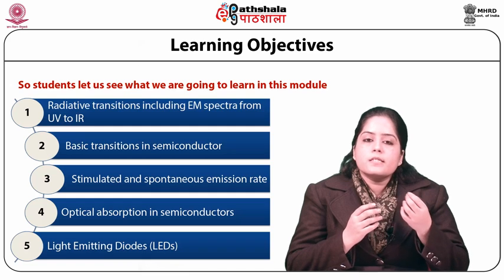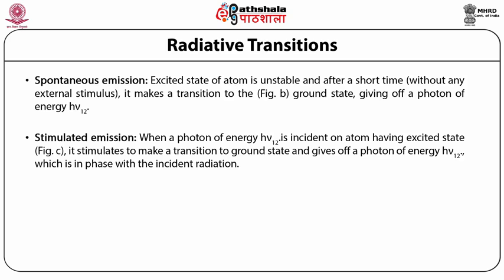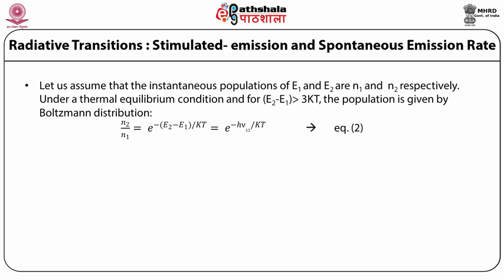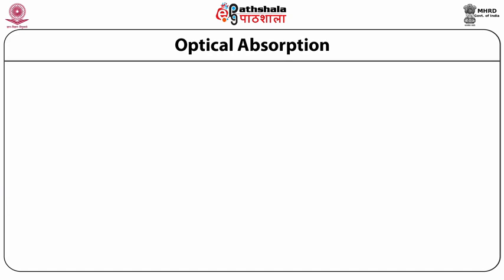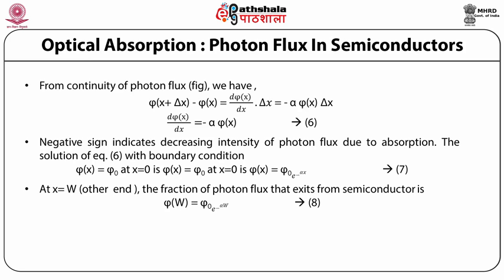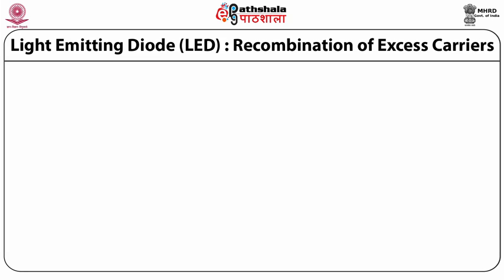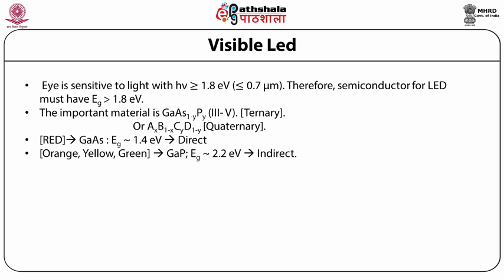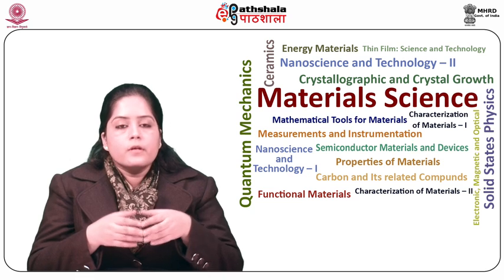Radiative transition, optical absorption, LED